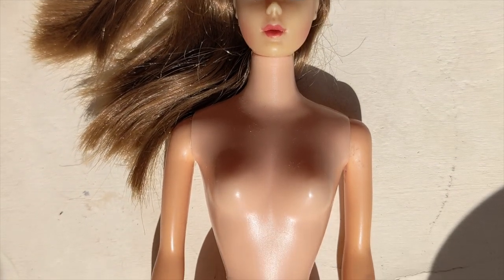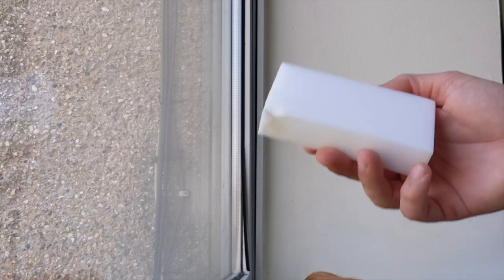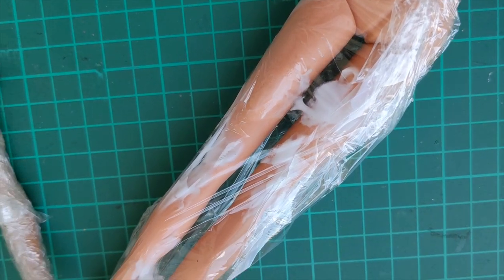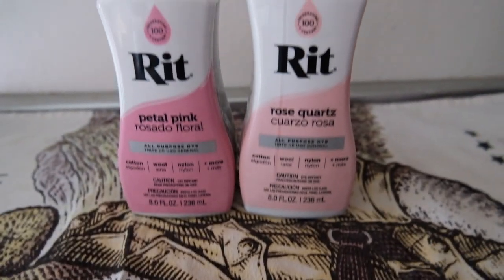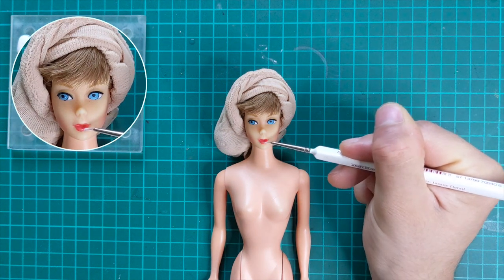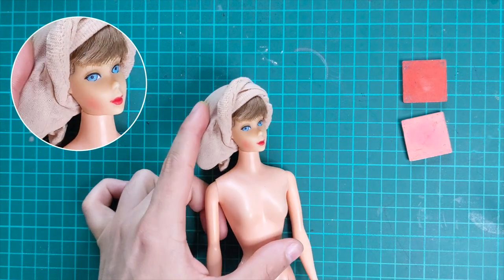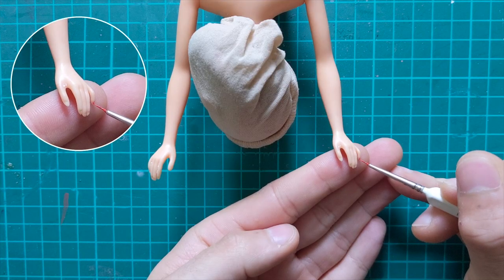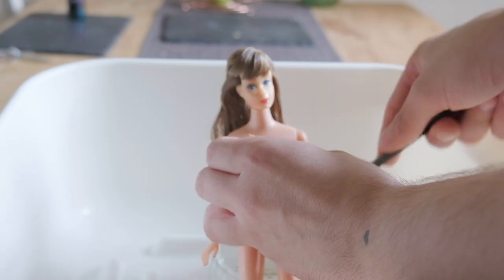1967 Standard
Hi dolls! today we're going Mod, with this Groovy 1967 Standard Barbie.

If you have the means and want to donate towards my future projects ❤️

If you have any doll that is rescue-worthy and you'd otherwise discard, drop me a DM and I might just buy her for a future project!

I am currently transitioning to selling on eBay, if you'd like something you see in my videos, or have a commission in mind, you can DM me on Instagram for information  💗